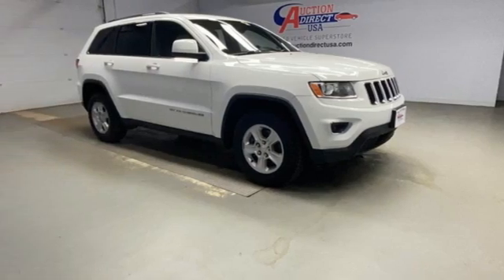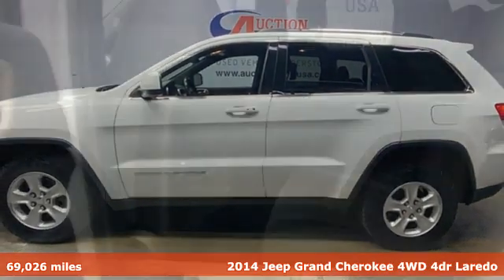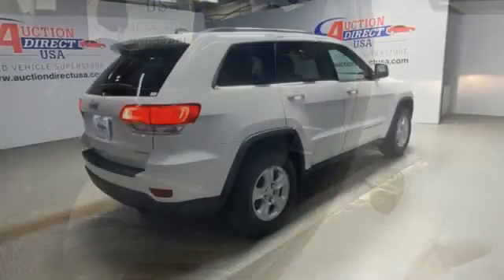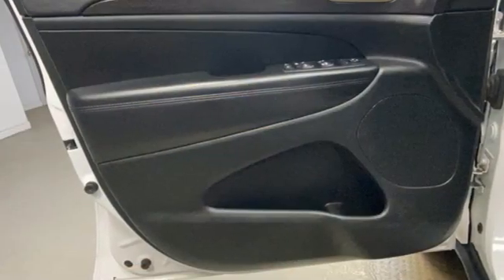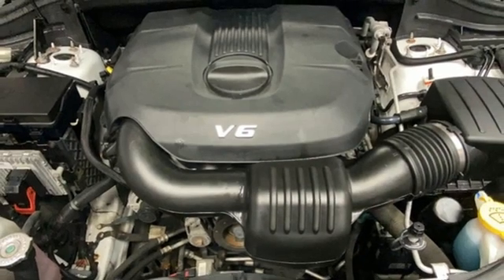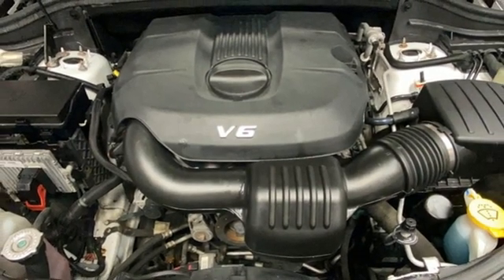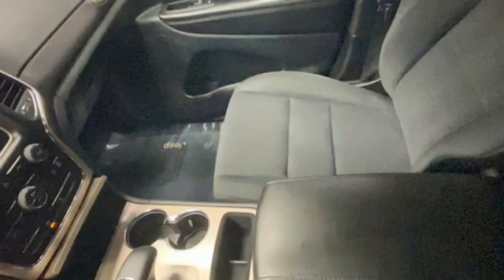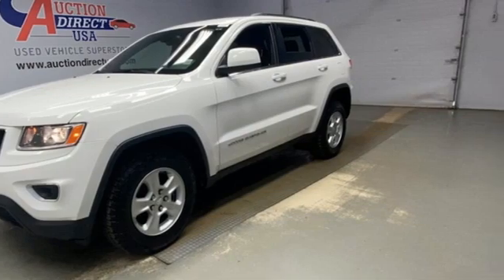2014 Jeep Grand Cherokee Rochester NY Victor, NY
Year: 2014
Make: Jeep
Model: Grand Cherokee
Trim: Laredo
Engine: 3.6L V6 Flex Fuel 24V VVT
Transmission: 8-Speed Automatic
Color: White
Interior: Black
Mileage: 69026
Stock #: VT41092
VIN: 1C4RJFAG4EC541075
Bluetooth, Power Driver Seat, Remote Keyless Entry, Push Button Start, Paddle Shifters, Steering Wheel Mounted Audio Controls, Satellite Radio Capable, USB Port, Alloy Wheels.

Address:
6520 State Route 96